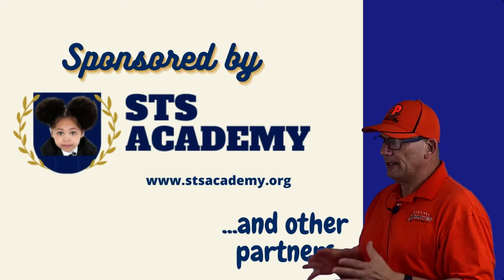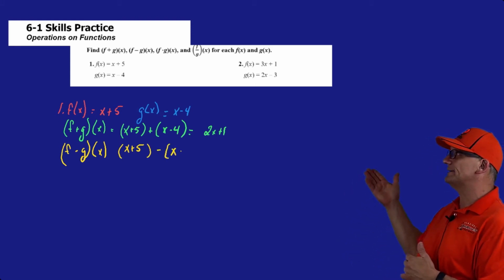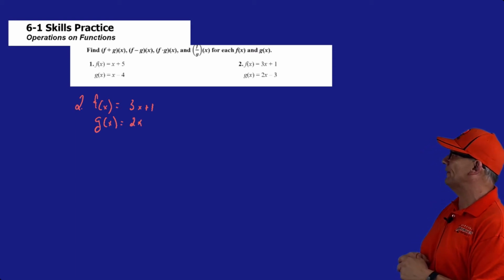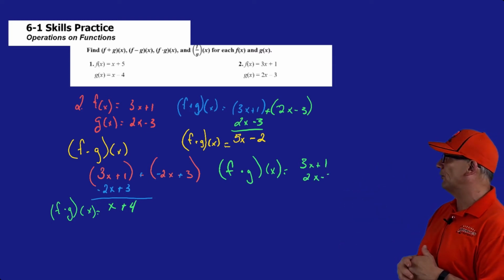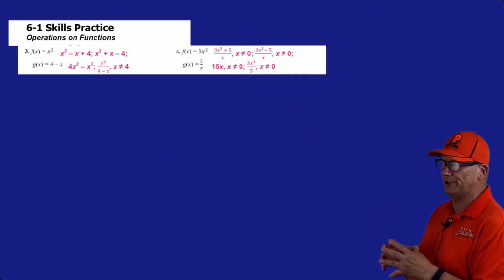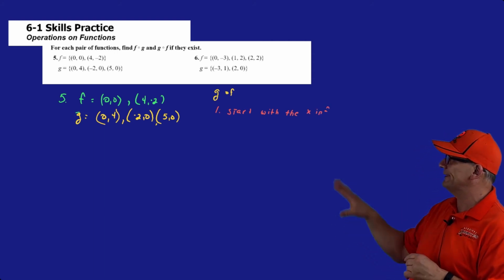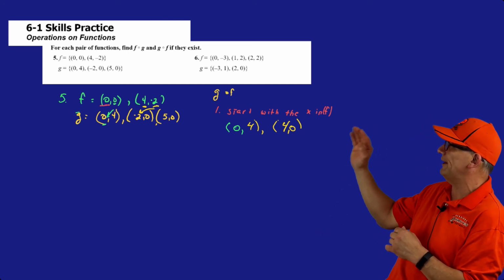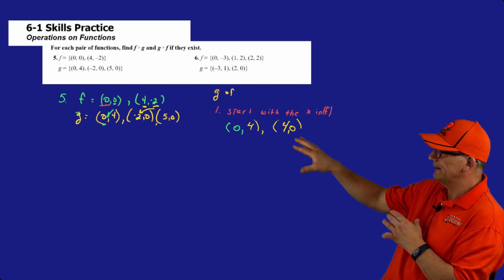McGraw Hill Algebra 2, Chapter 6, Lesson 1 - Operations on Functions